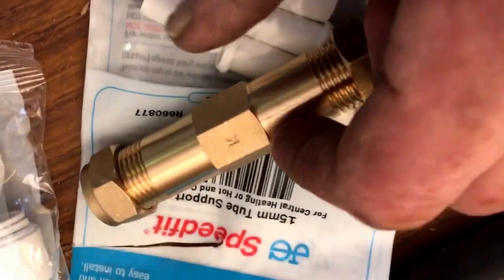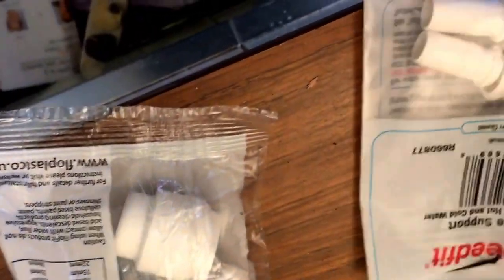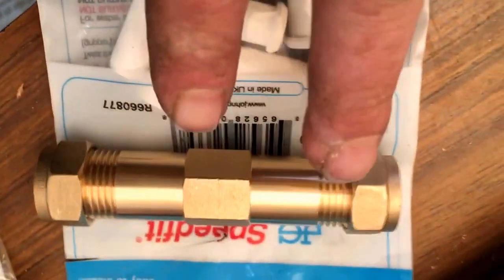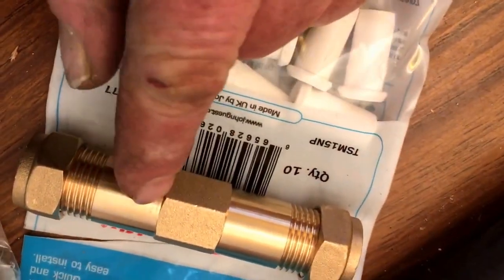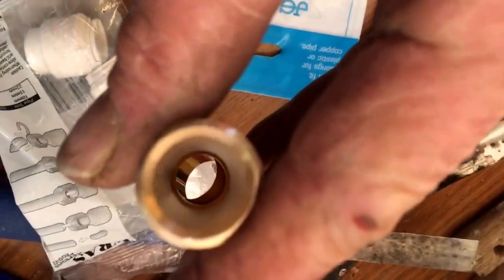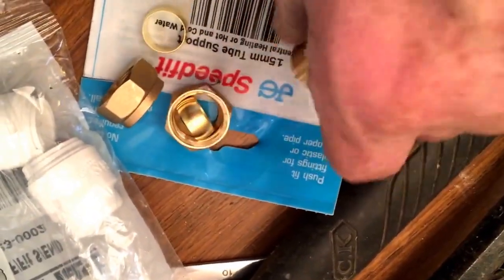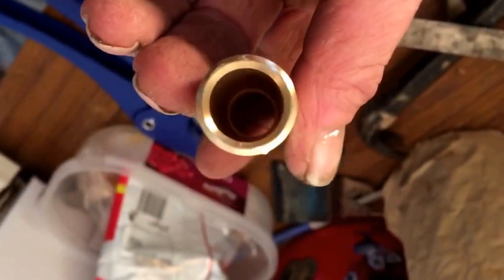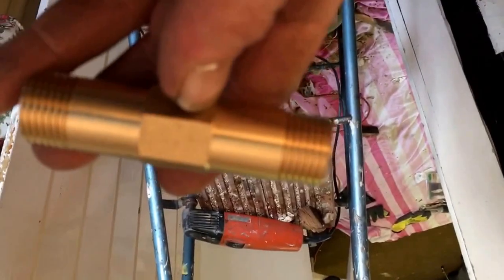Where's the leak part 5